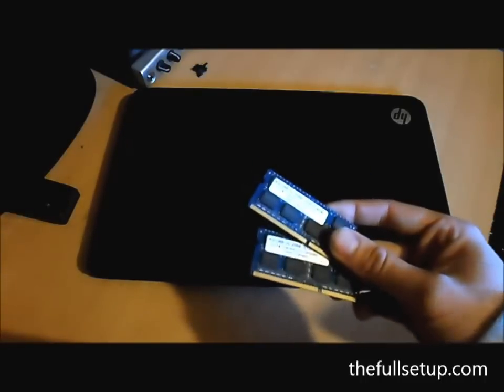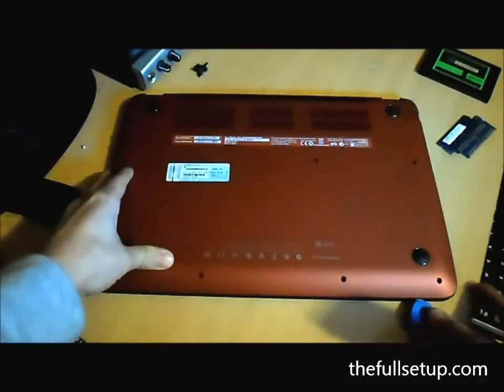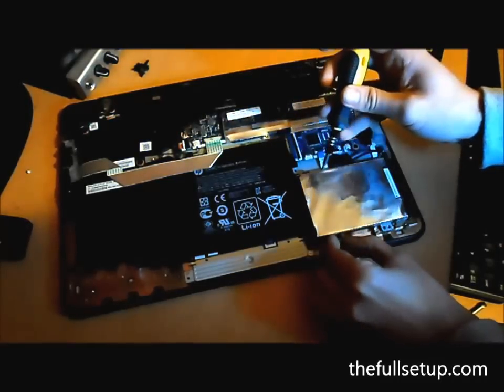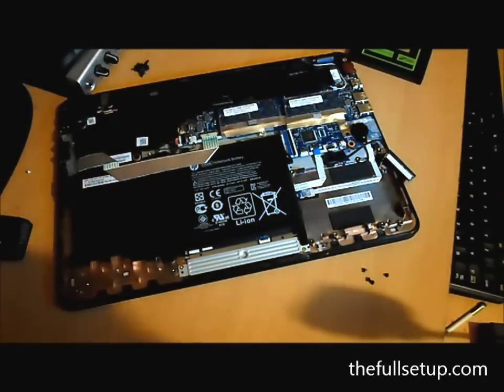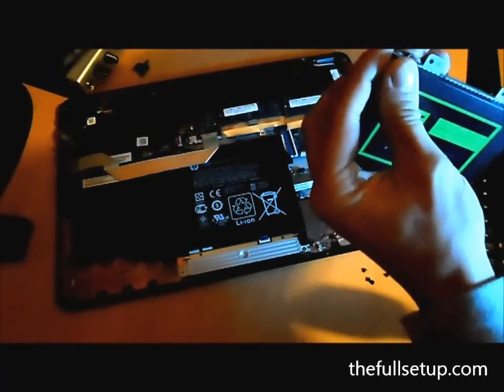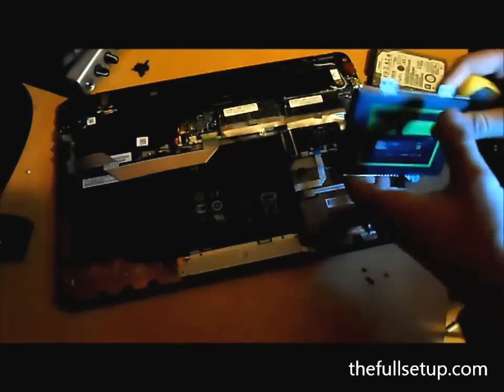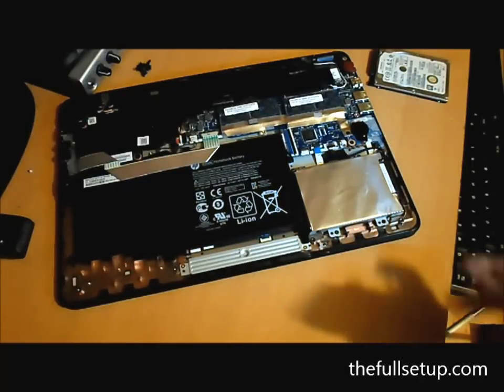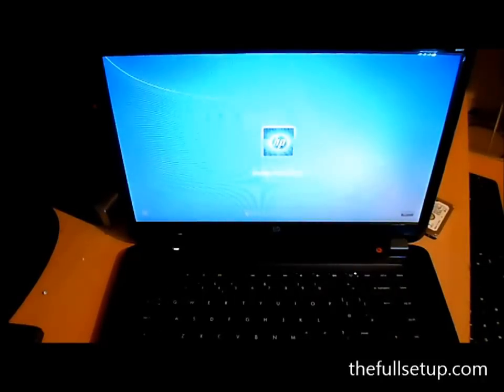Hp envy sleekbook ssd and 8gb ram upgrade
ssd and ram upgrade of hp envy 6 sleekbook